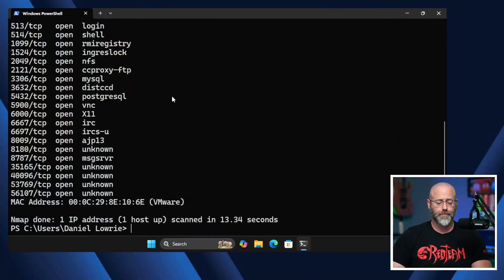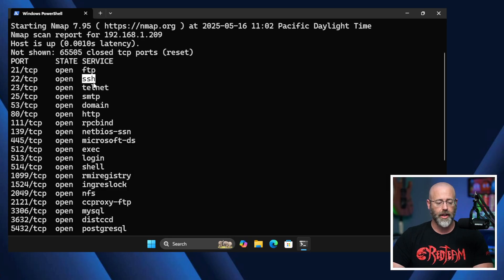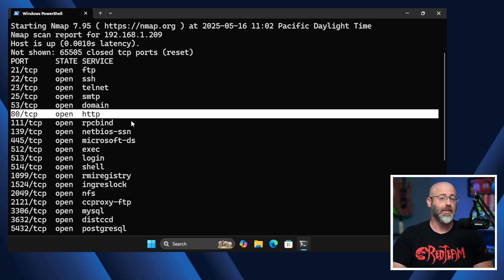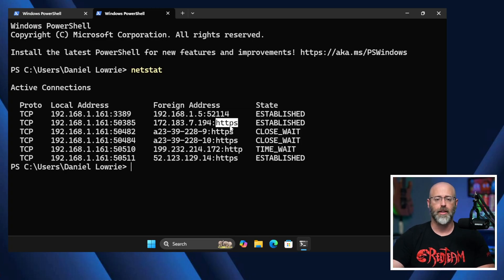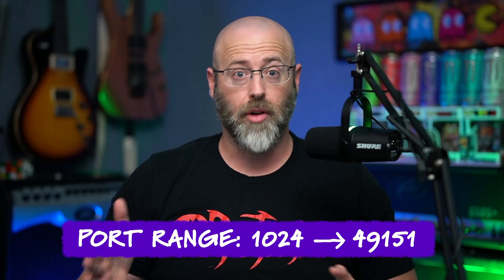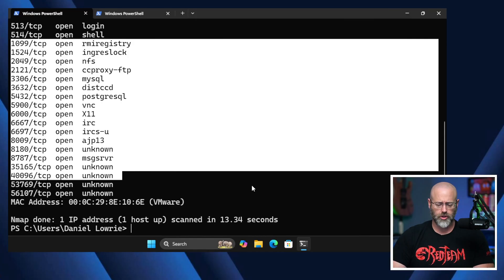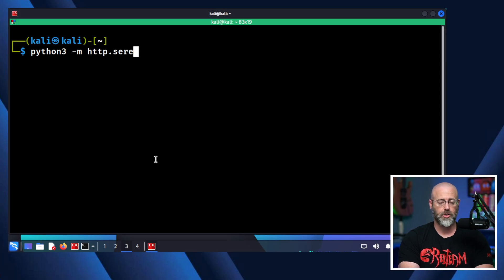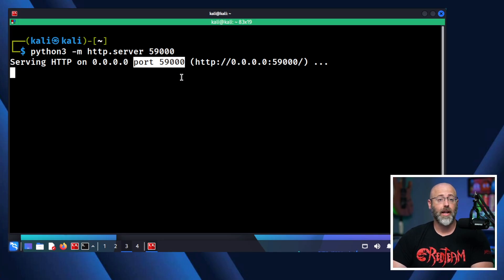Network Ports Explained 🔌 TCP, UDP, Ranges & Scanning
🔗 Register for FREE Infosec Webcasts, Anti-casts & Summits –

Learn **network ports** from the ground up in this fun, beginner-friendly episode of the *Networking Fundamentals* series by Antisyphon Training.

Daniel Lowrie explains what ports really are—beyond the physical RJ45 jack—using simple analogies and real demos. Explore **well-known, registered, and dynamic ports**, see how services like HTTP, FTP, and SSH map to port numbers, and watch practical examples with **Nmap** and **Netstat**.

Understanding ports is essential for troubleshooting connectivity, setting up servers, or diving into **cybersecurity.**

For IT students, network admins, and ethical hackers.

🔹 Topics: TCP/UDP ports, port ranges, open/closed ports, service mapping, testing with Python web server.
🔹 Tools: Nmap, Netstat, MySQL client.

00:00 - Intro - Network Ports
01:18 - Skyscraper Analogy
02:26 - Ports with Labels
03:05 - Ports in Practice (Walkthrough)
05:20 - Local Ports
06:31 - Port Types
07:55 - Registered Ports
08:56 - SQL Database Example
10:54 - Dynamic Port Range
11:42 - Dynamic Range Example- Python Web Server